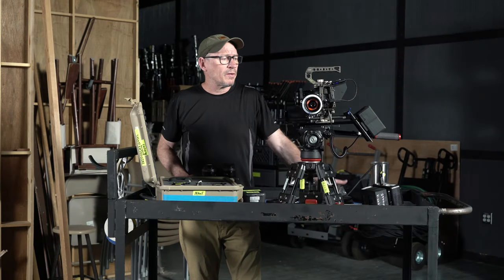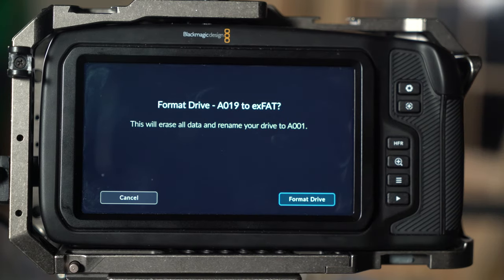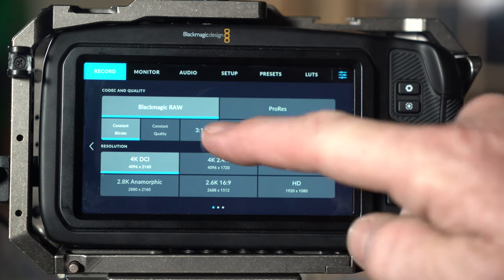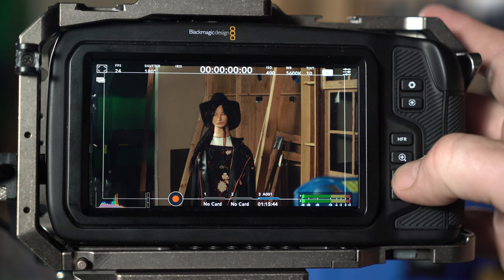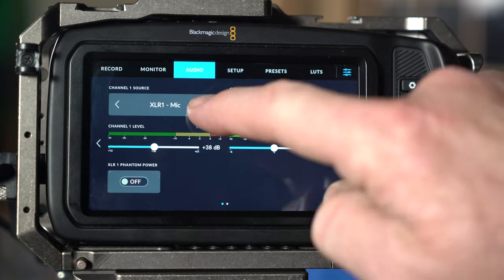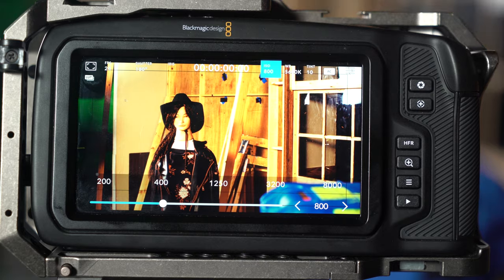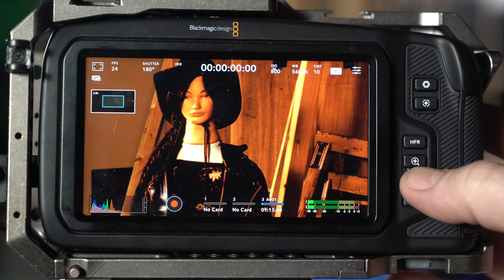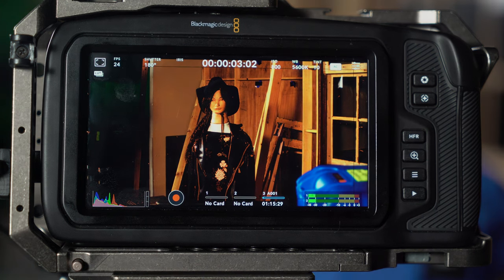The Blackmagic Pocket Cinema Camera 4K Part 4: Setting up the Menu System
In this 4-part series, I cover features and setup for the BMPCC4K. In this part, I show how to use set up the camera in the menu system.

00:00 – Start
00:06 – Intro
00:35 – Factory Settings
01:59 – Selecting and Formatting Media
04:55 – Frame Rate, Codec, and Resolution
08:17 – Monitor Settings
08:32 – Display 3D LUT
09:44 – Focus Assist
10:35 – Safe Area Guide
10:49 – False Color
13:23 – Audio
14:46 – HFR High Frame Rate
15:59 – Shutter Angle VS Shutter Speed
17:41 – Iris, Aperture, F-stop, T-stop
18:36 – ISO
20:43 – White Balance
21:47 – Zoom to Focus
22:14 – LUTS
23:45 – Playback
25:30 – Conclusion